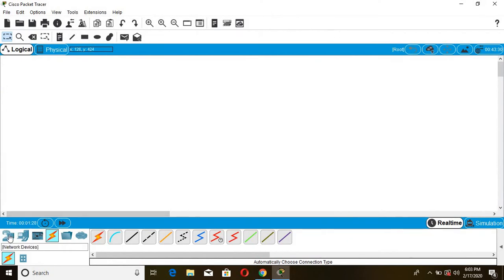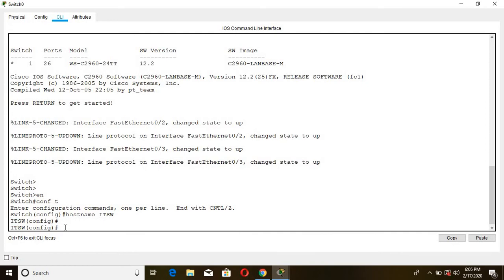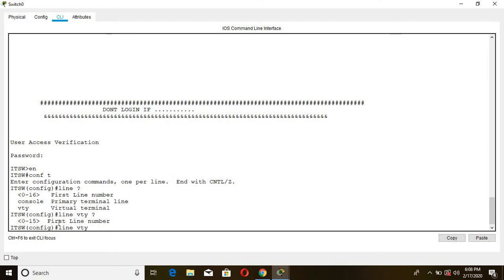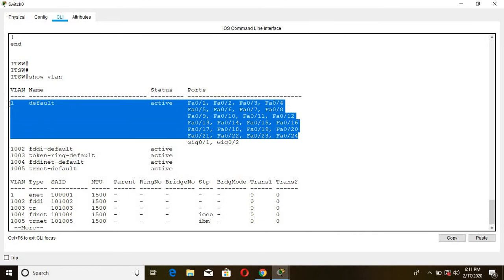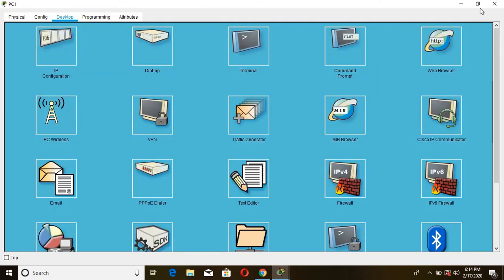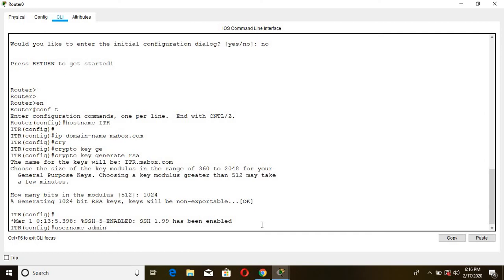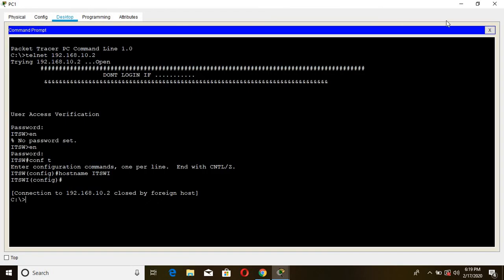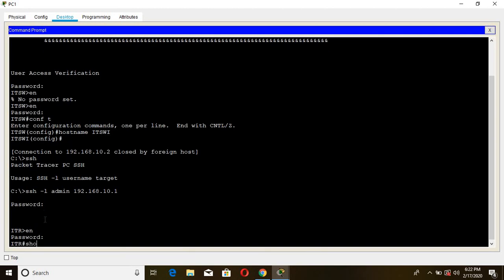TELNET AND SSH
How to Configure Telnet on Cisco Switch and SSH on Cisco Router